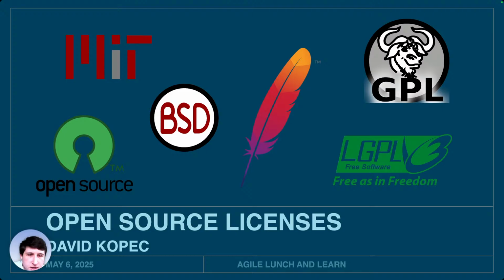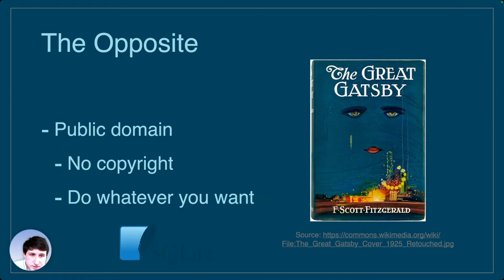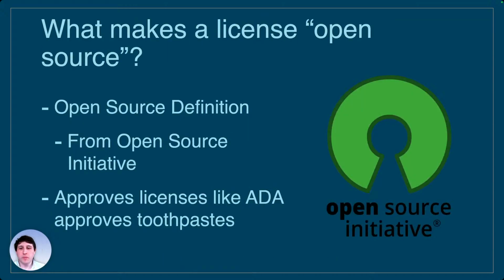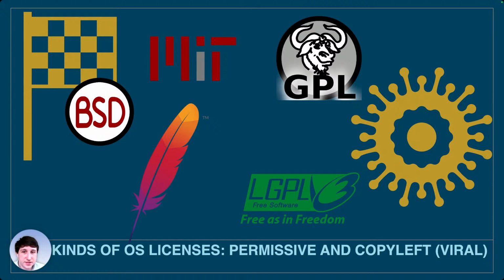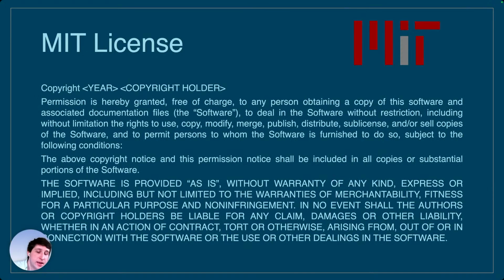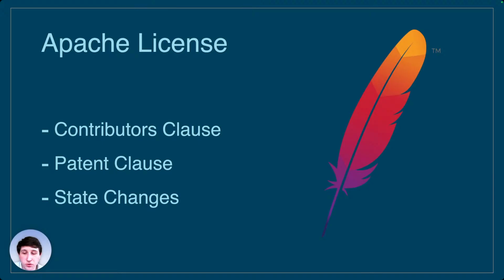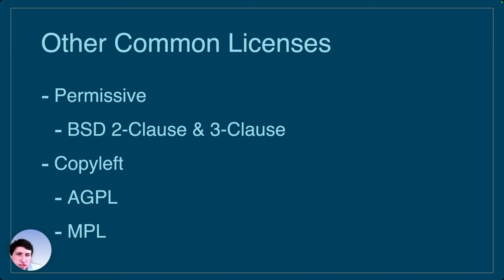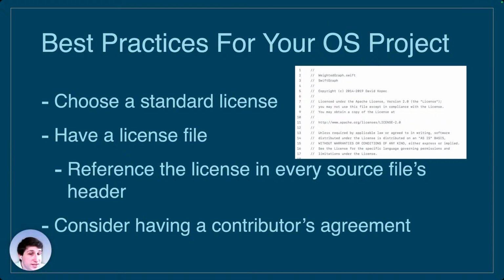Navigating Open Source Licenses - AgileLnL - David Kopec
How do the licenses work that govern open source software? What are the rights and responsibilities of a software developer when they incorporate open source code in their project? And what are the best practices when utilizing or developing an open source library? Join us to delve into the history, requirements, and best practices of open source licenses.